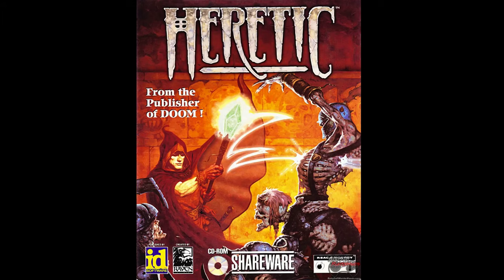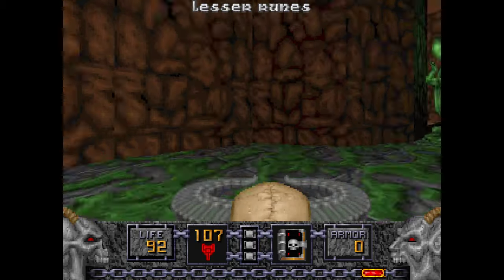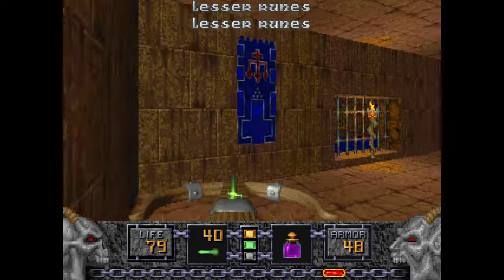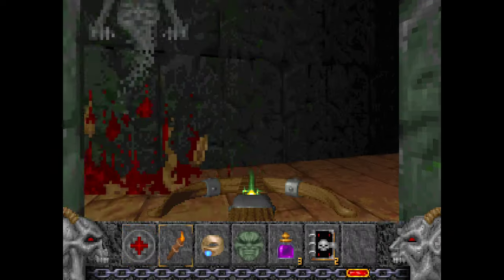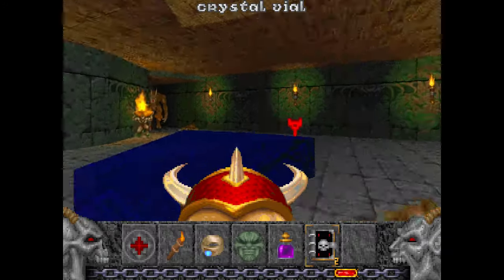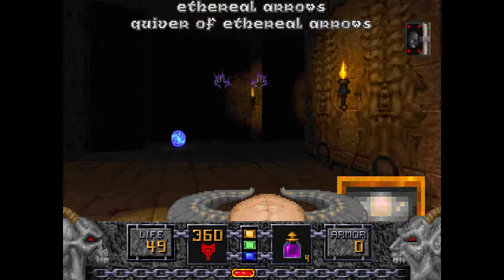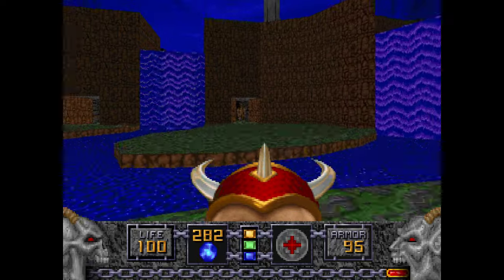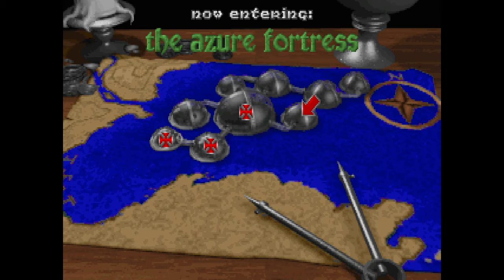Heretic (Black Plague 100%) Walkthrough (E3M3: The Confluence)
This is a commentated playthrough of the game Heretic by Raven Software on the Black Plague Possesses Thee Difficulty for the PC, played through the GZDoom sourceport. All of the levels will be played with a wand start, and all the kills and secrets will be demonstrated. In this video, I play the third map of the third episode - The Confluence.

For those wondering, the Firemace can be randomly found in these locations on the map:
* On the top of the eastern waterfall with the green key.
* In one of the four Sabreclaw ambush rooms in the dungeon area.
* In the secret with the gargoyle and the Tome of Power behind the trident-scarved wall.
* In the room with the Enchanted Shield and changing lighting rate.
* In the secret with the Wings of Wrath behind the bone-texture wall.
* In the exit chamber.

MODS USED (All of these shouldn't affect gameplay too much, aside from the first one):
(idclever-starter, forces a pistol/wand start in every level - should be compatible with many Doom engine games and mods)
(SpriteShadow, which gives the enemies Build Engine-style shadows)
(Heretic Sprite Fixing Project, fixes some minor issues with sprites)
(Brightmaps plus, adds some lighting to certain textures to make them stand out in peculiar sets of lighting - this version is compatible with the sprite fixes of the above mod)
lights.pk3 (included with GZDoom by default, adds some visual flare to maps)